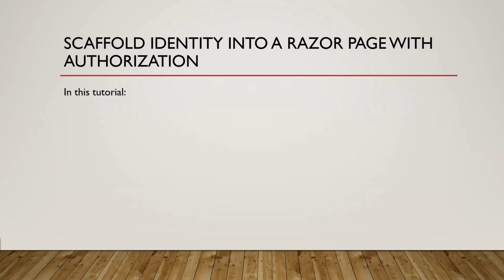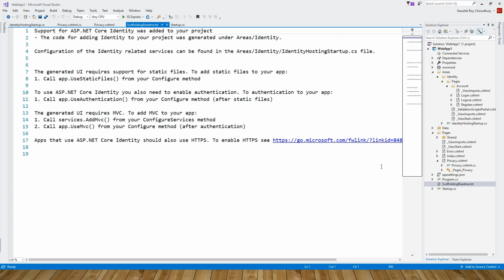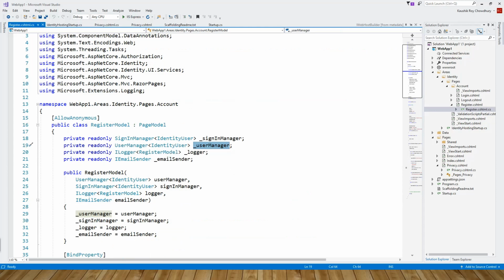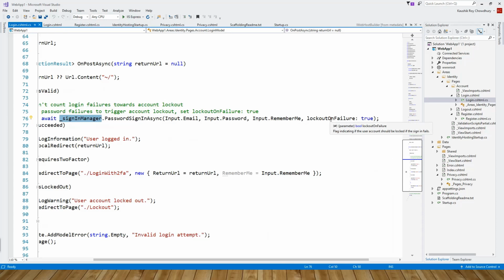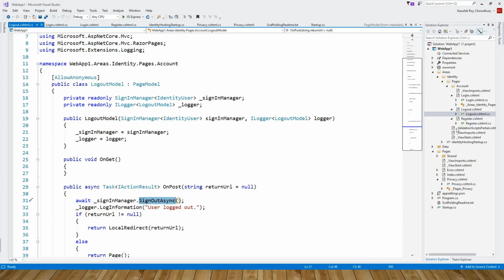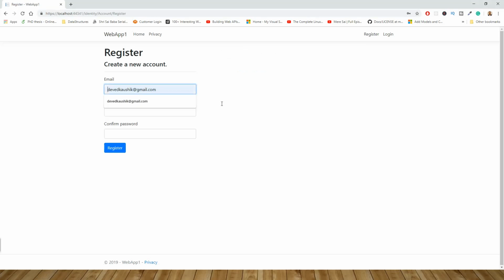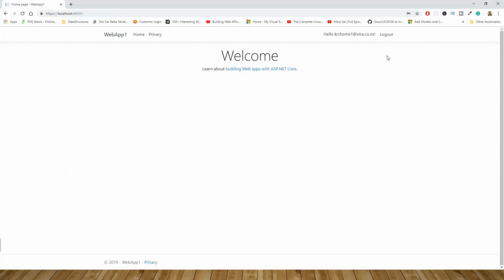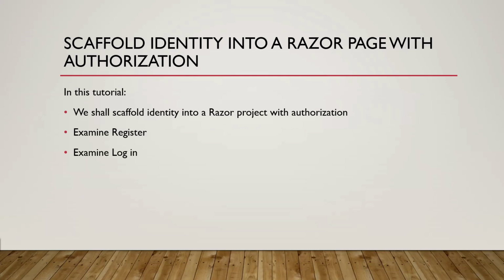Identity on ASP NET Core Part 3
🚀🎓 Next (Unit Testing Blazor ASP.NET 5) -This is part 3 and last part of Introduction to Identity in asp.net core 2.2. It teaches how to scaffold register, login, and log out. Details on the important methods used in these three files. Finally, the tutorial shows a test procedure and tests the identity.
This part is built upon the project created in part 1 and part 2 and is based on the Microsoft documentation available at :

Video is based on the following resources:

More information at the following links:
Account information